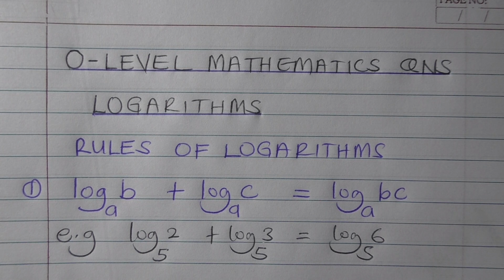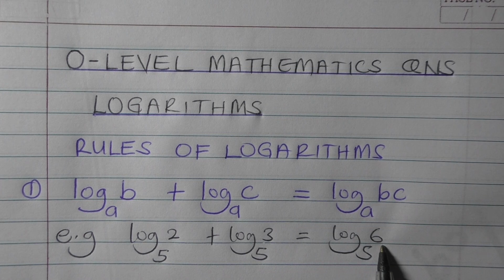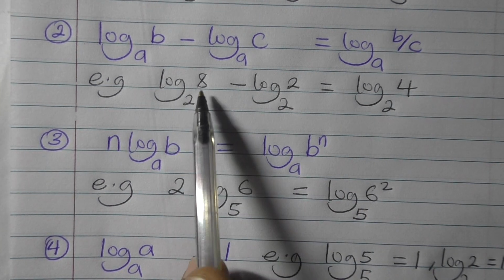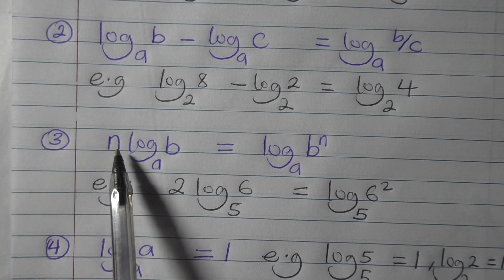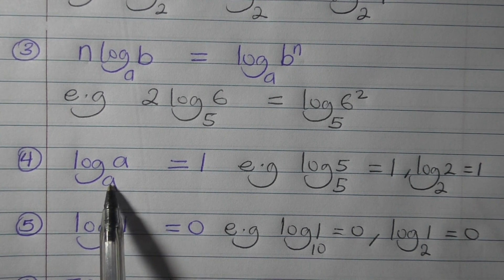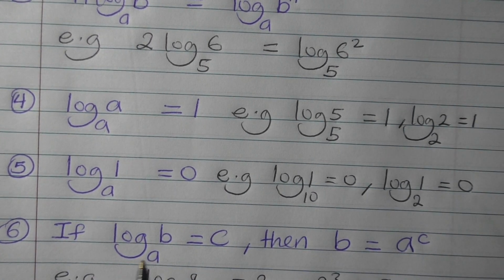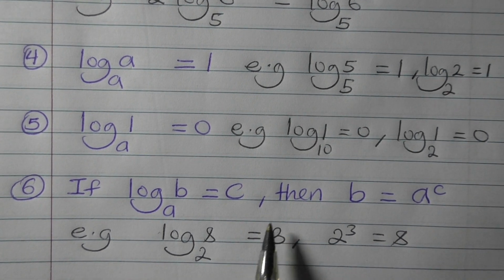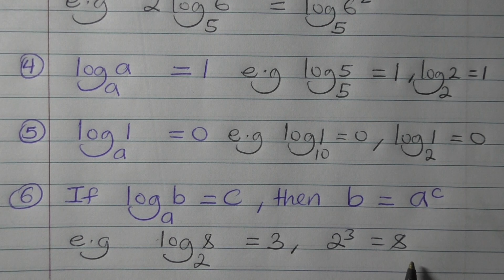RULES OF LOGARITHMS